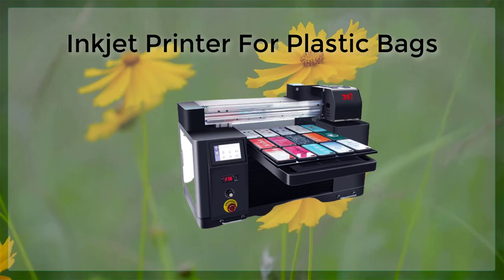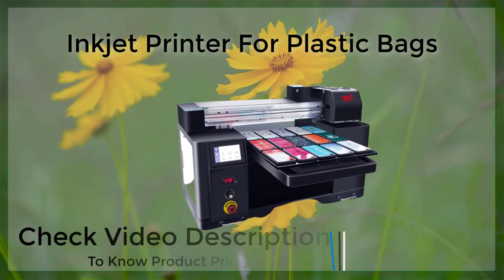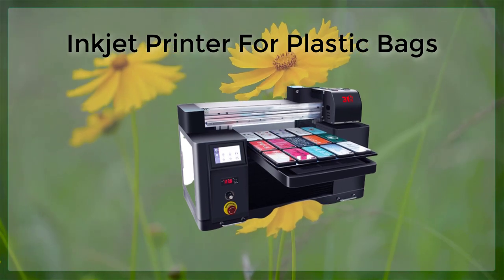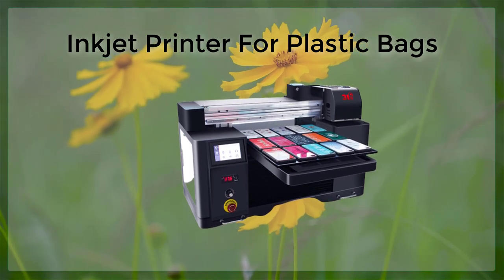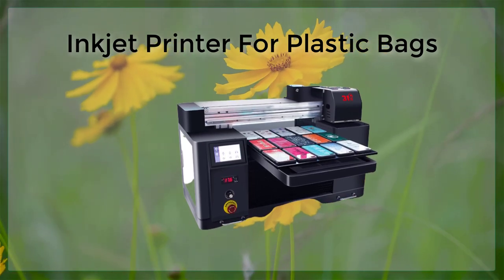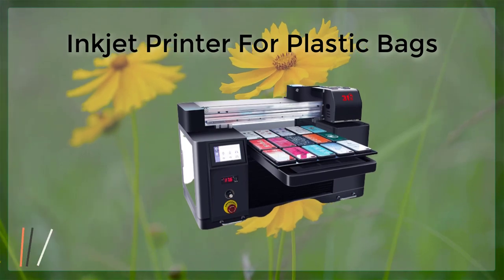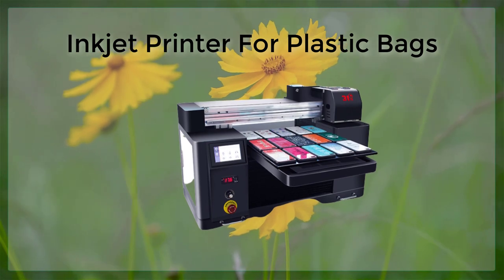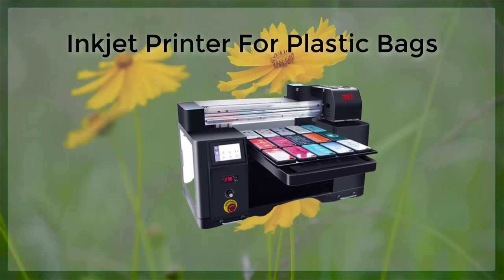Inkjet Printer For Plastic Bags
Inkjet printers are not typically designed for printing on plastic bags. Plastic bags have a non-porous surface and can cause problems with ink adhesion and smudging. However, there are special inkjet printers available for printing on plastic and other non-porous materials. These printers use inks that are specifically formulated for non-porous materials and may produce better results. Before buying a printer, it's recommended to do research on the different options and make sure it's suitable for printing on plastic bags.
✅Top 5 Best Inkjet Printer For Plastic Bags
👉1.WELCZEK Intelligent Inkjet
👉2.BENTSAI BT-HH6105B3
👉3.TOAUTO Portable Intelligent
👉4.PEKOKO LB100 Smart Portable
👉5.OLYBSJET Portable Intelligent